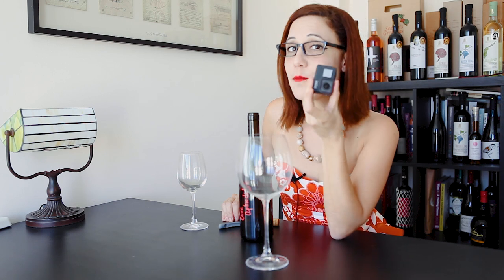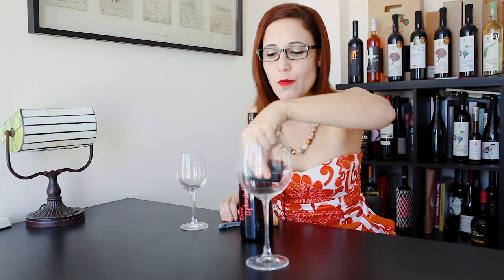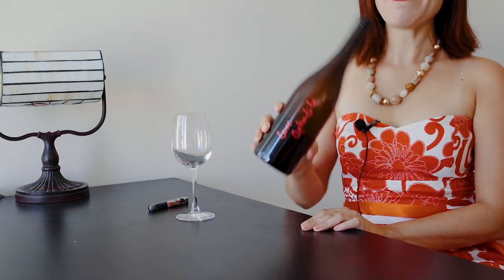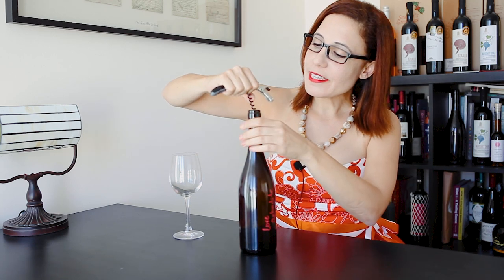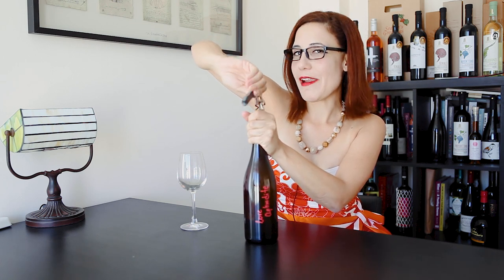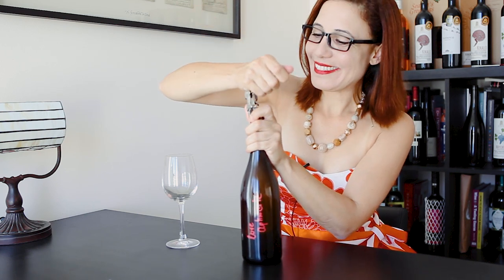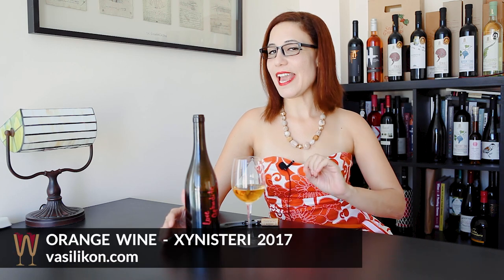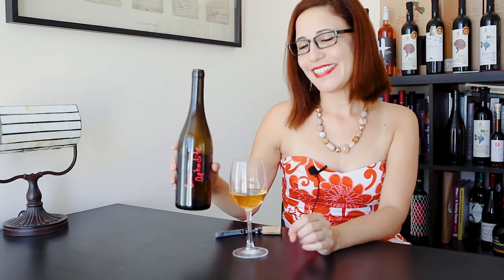🥂 🍷 Orange Wine Tasting and Interesting Facts - Vasilikon Winery in Paphos Cyprus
Hey Tasters! 🥂 🍷 Did you ever hear about Orange Wine? In this WineScribble wine video we find out all about Orange Wine using a dry Xynisteri wine from Vasilikon Winery in Kathikas in Paphos. 🥂 🍷 Vasilikon is the largest Cypriot Winery making Orange Wine from Xynisteri and it has a unique character and taste. Find out more about the wine, the food matching and the history of Orange Wine and Cyprus Wine here. Enjoy the presentation! Cheers 🥂 🍷